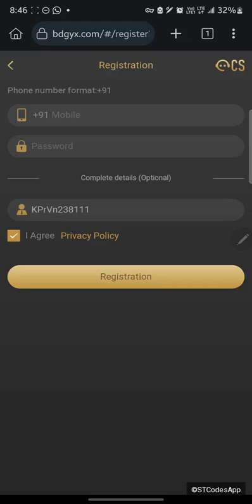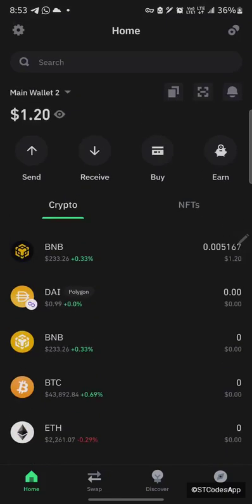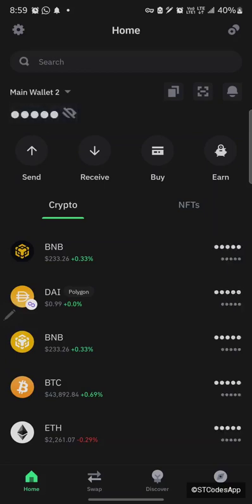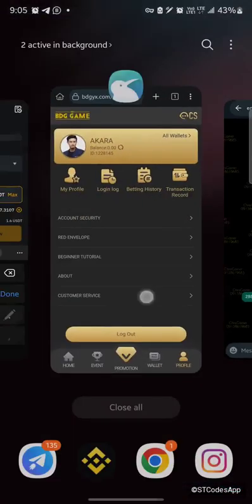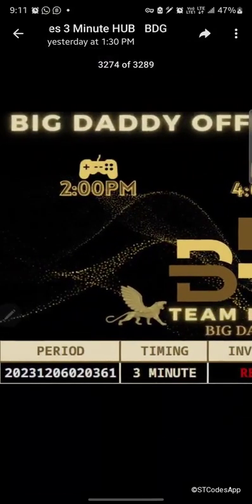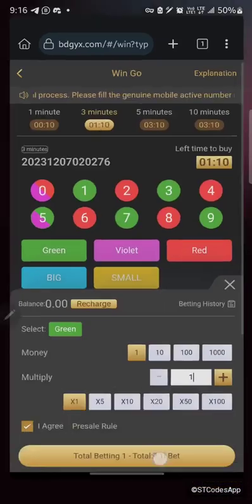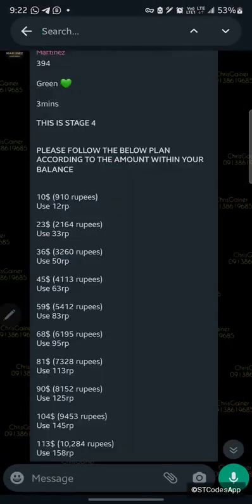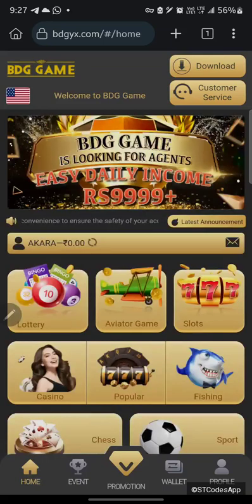FULL VIDEO ON HOW BIGDADDY CRYPTO LOTTERY WORKS :: AND HOW YOU CAN MAKE $10 DAILY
FULL AND PERFECT EXPLANATION ON HOW BIGDADDY WORKS ✅

Calm down and watch this video above to see how bigdaddy works especially if u have no idea at all😀...

MINIMUM WITHDRAWAL IS 10😀😀

MINIMUM DEPOSIT IS 10😀😀

WITHDRAWALS ARE INSTANT✔️

YOU CAN WITHDRAW ANYTIME OF THE DAY 😀😀

LET'S MAKE MONEY HERE TOGETHER!😀😀

AFTER YOU HAVE FUNDED YOUR ACCOUNT YOU CAN DM ME SO I'LL ADD YOU TO OUR LOTTERY GROUP AND GIVE YOU THE SIGNAL TIME...

  ALSO, IF YOU DON'T HAVE USDT  TO FUND YOUR ACCOUNT AND YOU'RE YOU'RE A NIGERIAN OR YOU CAN HAVE ACCESS TO NAIRA YOU CAN DM ME TO BUY FROM ME AS I'M A VENDOR🤑

*A CRYPTO lottery platform for us to start making BIG money daily!*🔥🔥🔥🔥🔥🔥

Watch the YouTube video above 👆🏾to the end to see how everything works including the game plans and all

*Please watch the video fully to understand then click the link below to register your account 👇👇*

This one sweet pass 178Lottery and all other lottery platform 😊❤️
*AND GUESS WHAT? IT'S NOT ALL THOSE CRASH PLATFORM, LOTTERY PLATFORM CAN'T CRASH, UR MONEY IS 💯$AFE*

✅🔥❤️ *DM TO GET GAME PLAN AFTER U FUND UR ACCOUNT WITH D MINIMUM OF $10 usdt*.